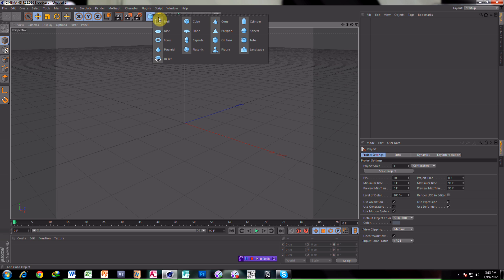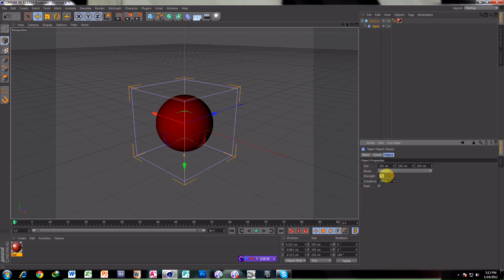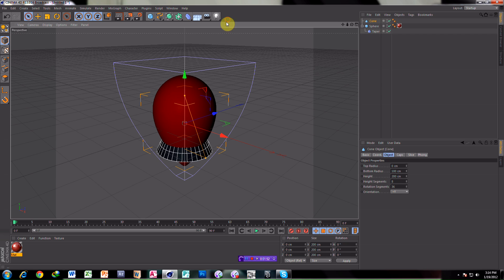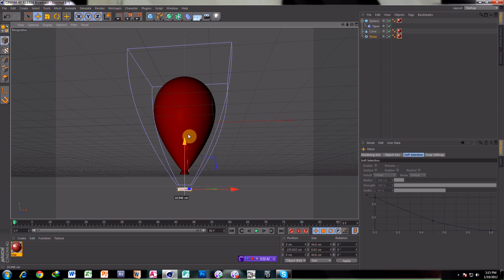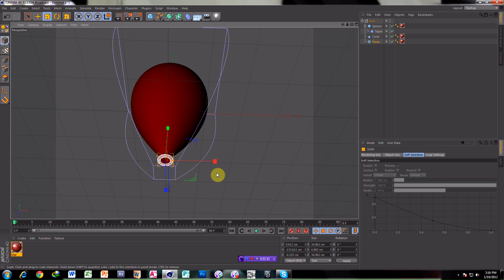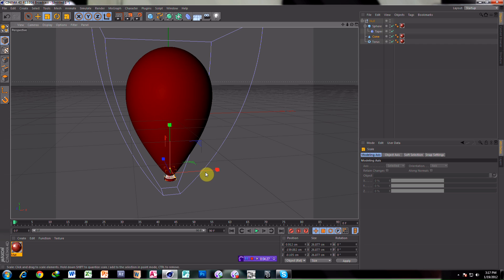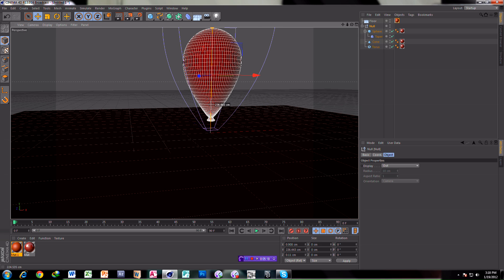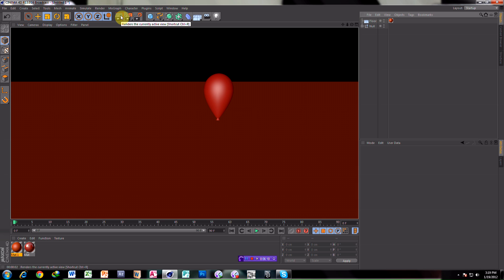How to make a balloon in Cinema 4D